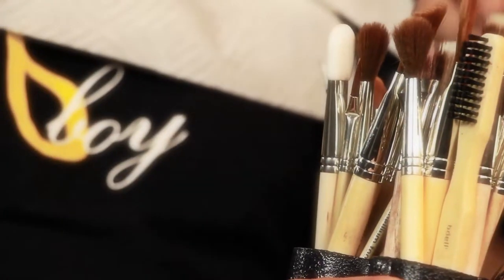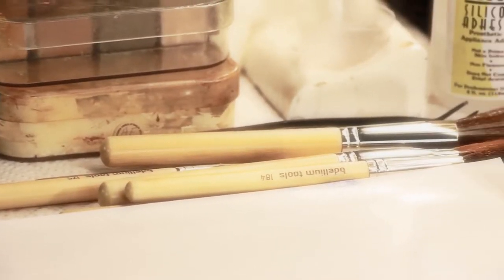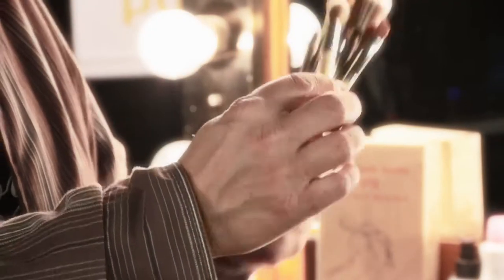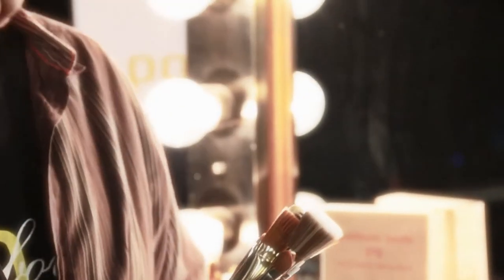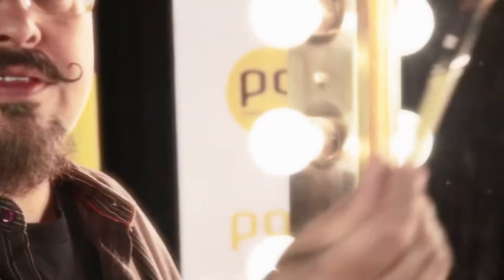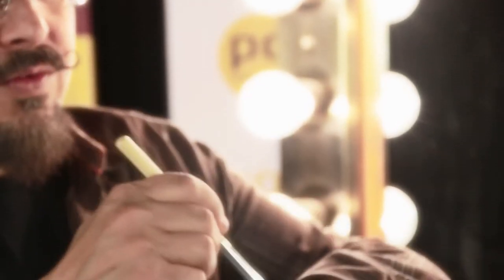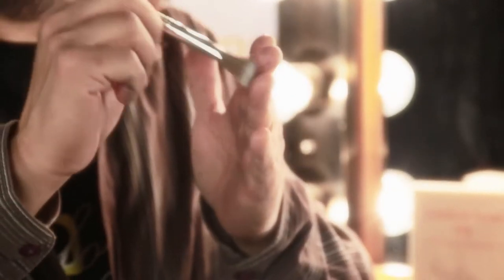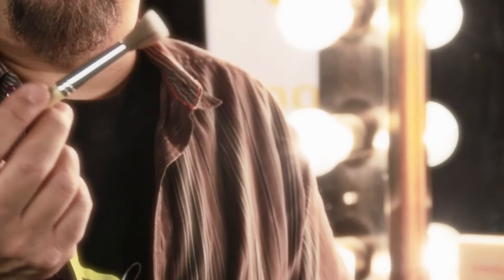Bdellium Tools Special Effects (SFX) Makeup Brush #193 Small Stippling Tutorial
Special FX makeup artist Thomas E. Surprenant uses the Bdellium Tools SFX Makeup Brush #193 Small Stippling. This brush is perfect for creating a stipple effect and pointillist painting.

We have collaborated with special effects makeup artist Thomas Surprenant, a leader in the industry and part of two makeup crews that won Academy Awards, as well as two personal Emmy Awards and a Guild Award, to produce the new SFX makeup brush line. Suprenant is best known for his work in phenomenal productions such as Star Trek: Deep Space Nine and X-Men: The Last Stand.

Birthday Club: Receive a surprise on your birthday!

Bdellium Tools [DELL-ee-uhm] are designed by a group of talented makeup brush experts in California. Our products are truly handmade; all of our products are custom tailored at our factory by skilled artisans. In this way, we can ensure the quality and integrity of each piece.